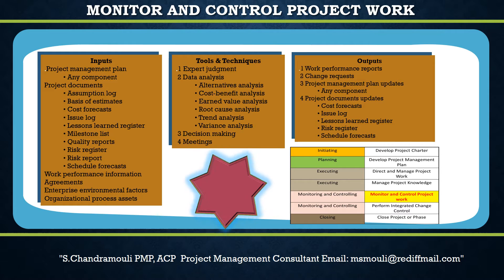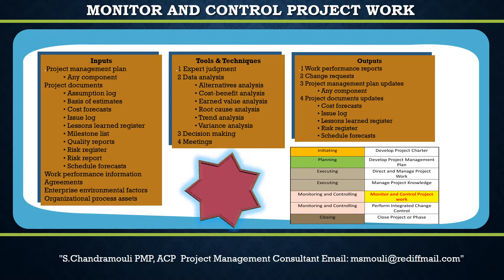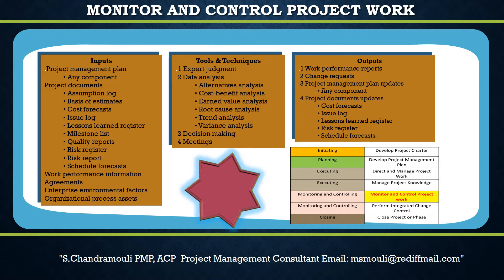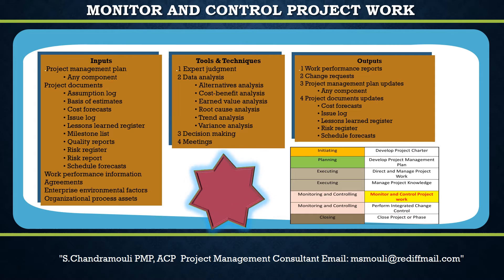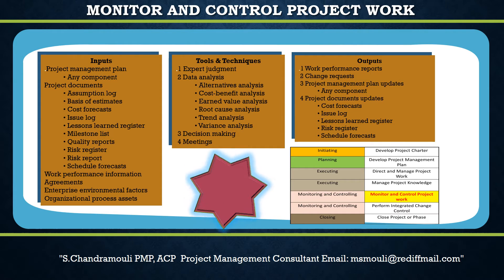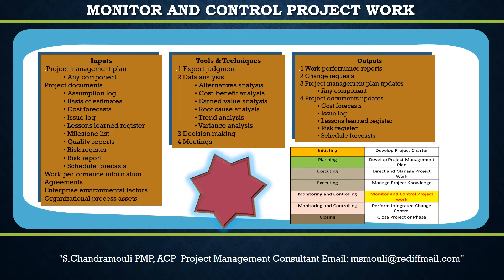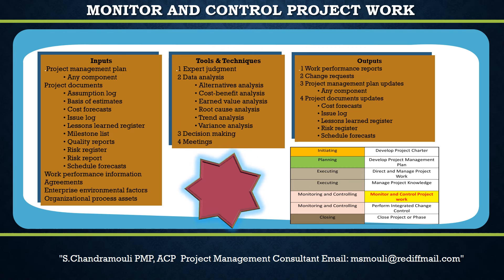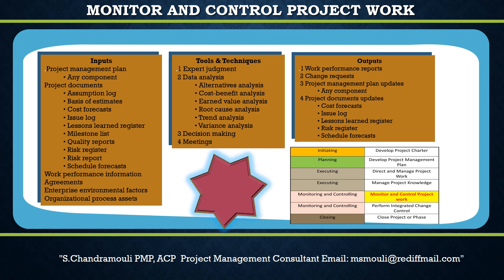Monitor and Control Project Work